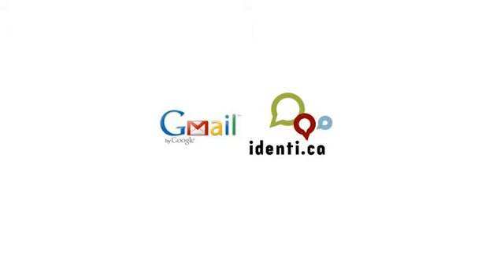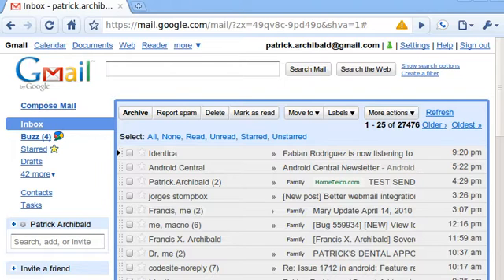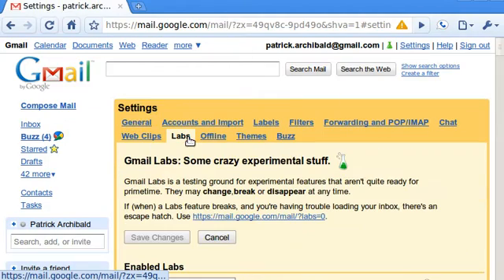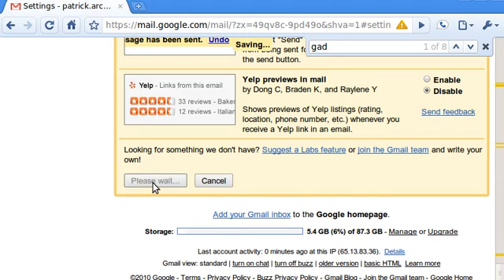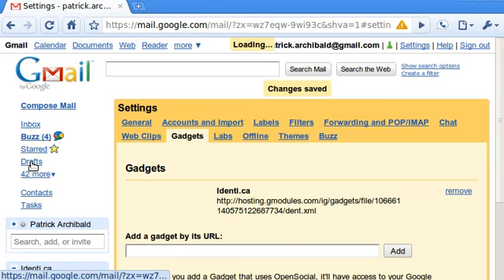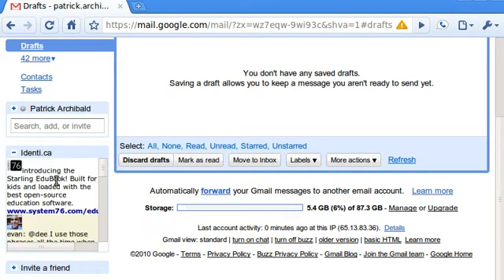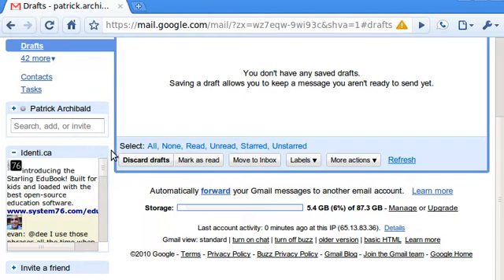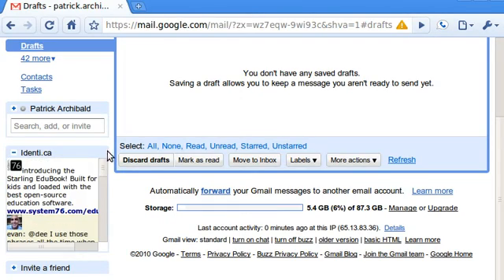Identi.ca Gmail Gadget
This is a demonstration of my working Identi.ca Gadget for Gmail. My hopes are someone on the StatuNet team will take this idea and run with it. I spend most of my day in Gmail and I think it would be great to have an Identi.ca/StatusNet gadget built-in.  A StatusNet Gmail Gadget might also be a selling point for Google Apps for Enterprise too.